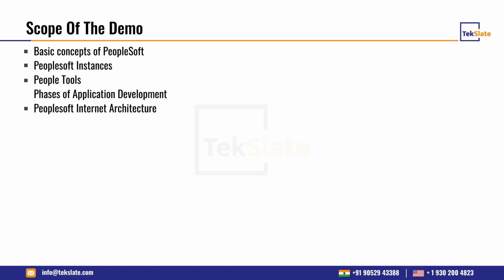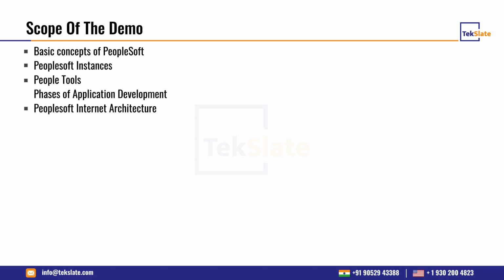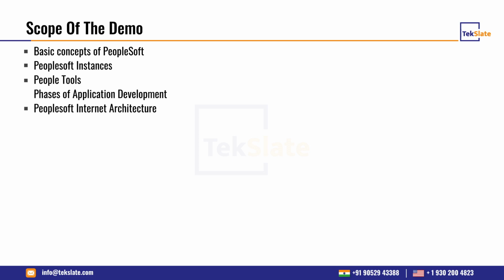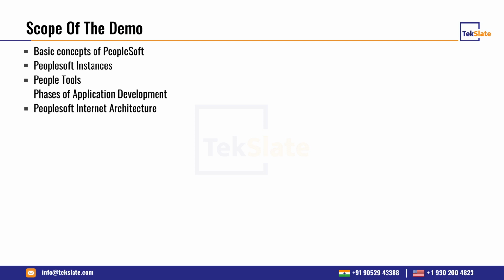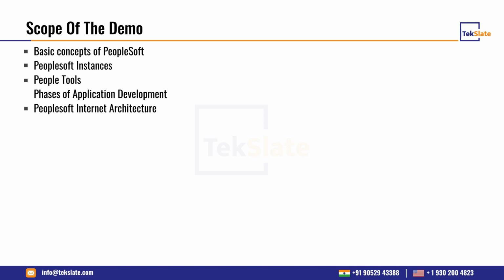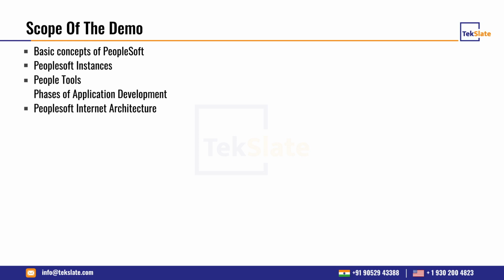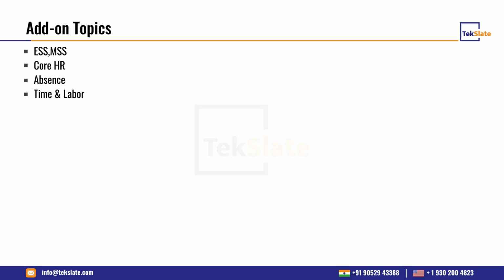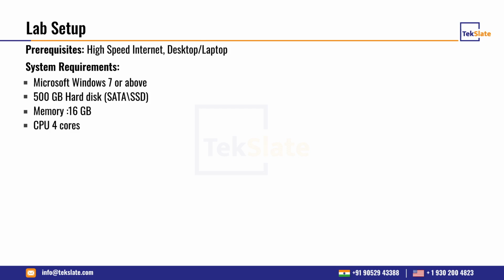PeopleSoft HRMS Training | PeopleSoft HRMS Online Certification Course | PeopleSoft Demo - TekSlate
This Tekslate Video on PeopleSoft HRMS Training for both freshers and experienced will help you to know about PeopleSoft Internet Architecture, Application Designer, PeopleSoft Security, etc. It will enable you to gain in-depth knowledge on concepts of PeopleSoft internet architecture, application designing, component interface, workflow, etc. You will also get an opportunity to work on two real-time projects during this training which will help you in clearing PeopleSoft HRMS Certification Exam.

Some of the Topics Discussed in this  Training:

0:00:00 Introduction to TekSlate
0:00:51 Scope of PeopleSoft HRMS
0:10:10 PeopleSoft HRMS Course Outline
0:16:45 Add-on Topics for PeopleSoft HRMS
0:17:18 Additional Course Resources
0:17:30 PeopleSoft HRMS Projects
0:18:09 PeopleSoft HRMS Lab Setup
0:18:42 Mock Interviews on PeopleSoft HRMS
0:19:12 PeopleSoft HRMS Certifications

🔵 Why Should You Learn PeopleSoft HRMS?

Many top multinationals are using PeopleSoft HRMS. Due to the high demand for PeopleSoft HRMS professionals, there are numerous job opportunities available around the world. A PeopleSoft HRMS professional earns $95,944 USD on average per year. PeopleSoft HRMS professionals are getting high salaries compared to professionals working on other technologies.

🔵 Job Roles for PeopleSoft HRMS Professionals

✅ Job seekers who want to start their career in PeopleSoft HRMS.
✅ Developers
✅ System analysts
✅ Professionals who want to update their skill-set with the latest technologies.

🚩 Skills Covered:

✅ Application Designer
✅ PeopleSoft Security
✅ Application Engine
✅ Component Interface
✅ Workflow
✅ Process Scheduler
✅ Integration Broker

🔑 KeyFeatures :

👉 24/7 Support.
👉 Real-life Projects.
👉 Get Certified.